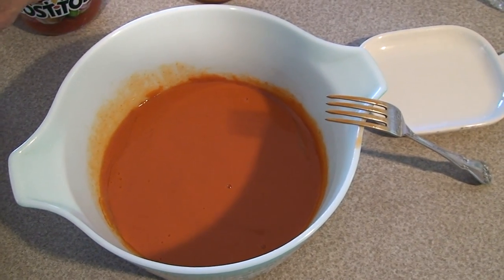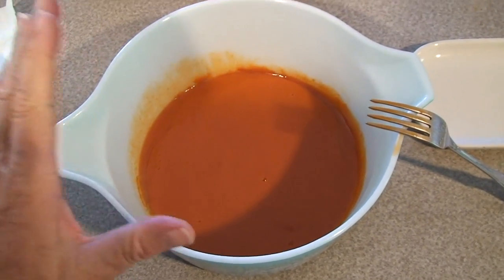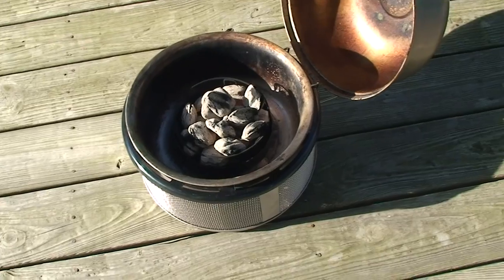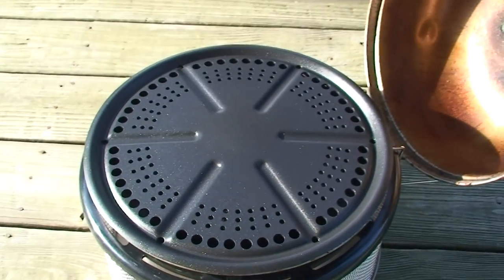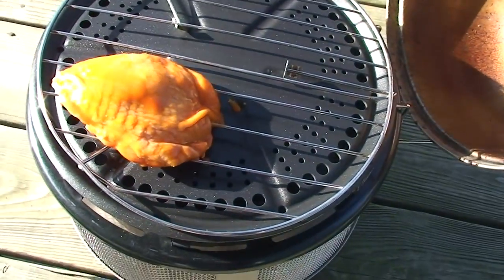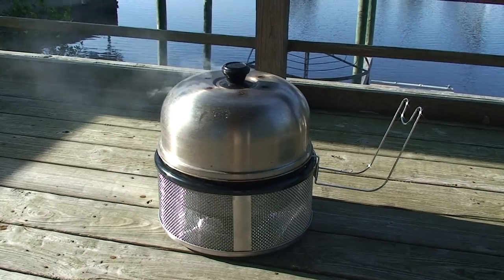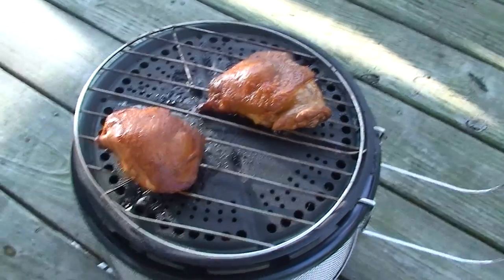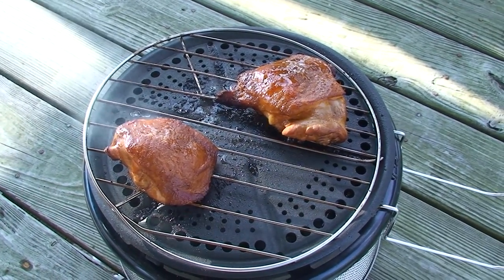Grilled Buffalo Chicken Thighs Recipe Easy Fast Crisp - Boat Safe Portable Cobb Grill Recipes Video